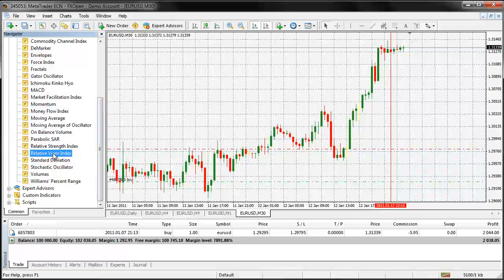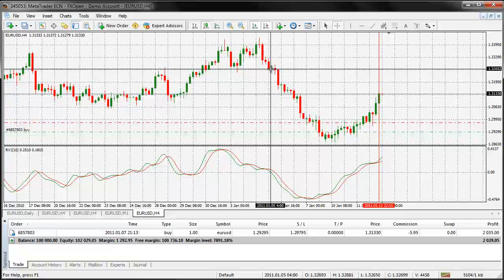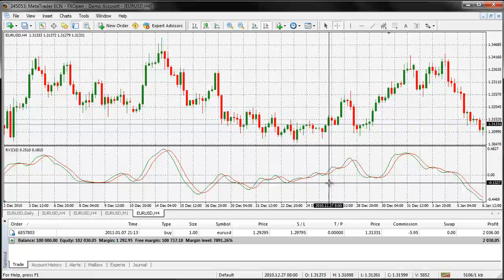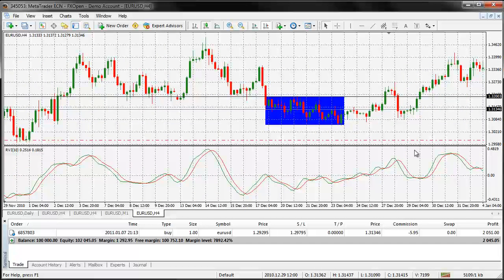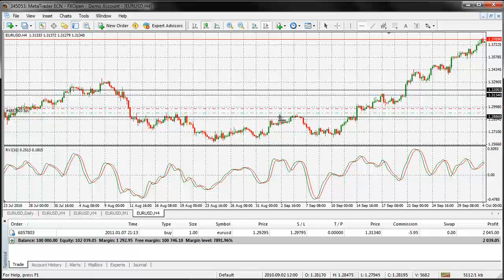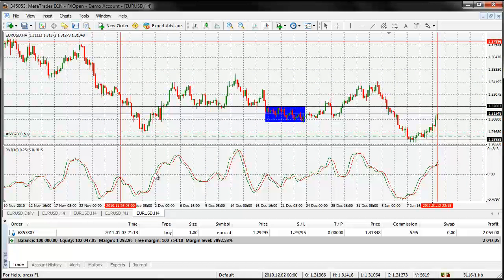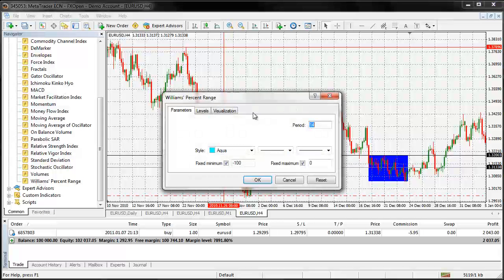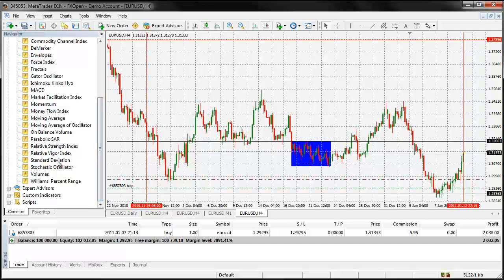038 other indicators